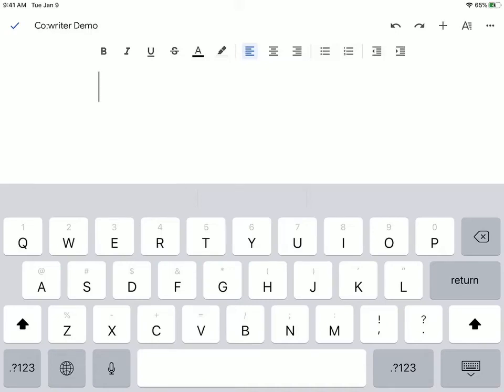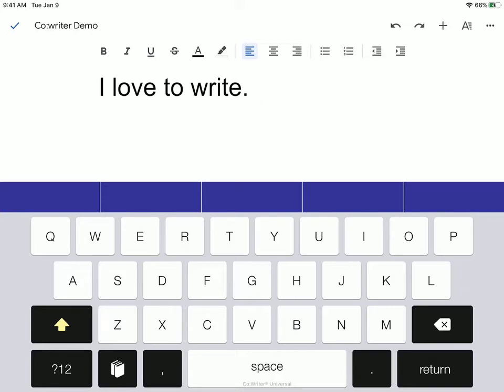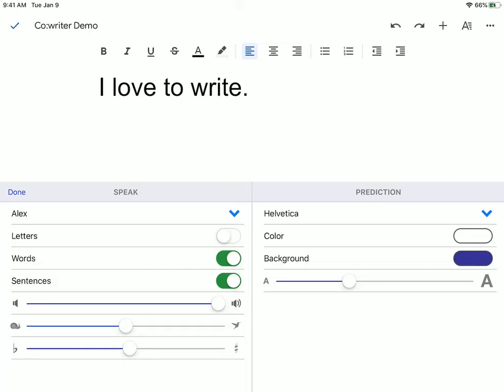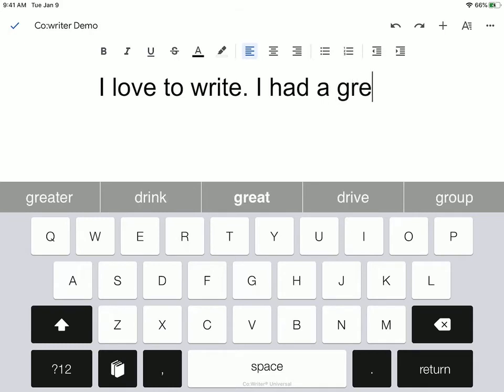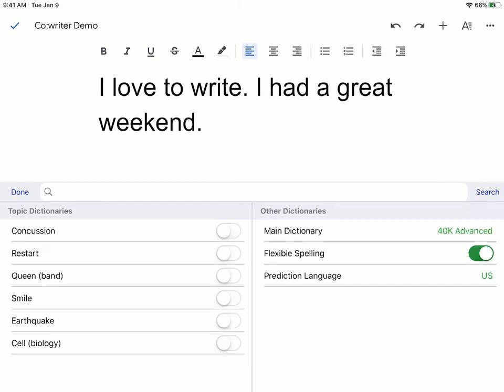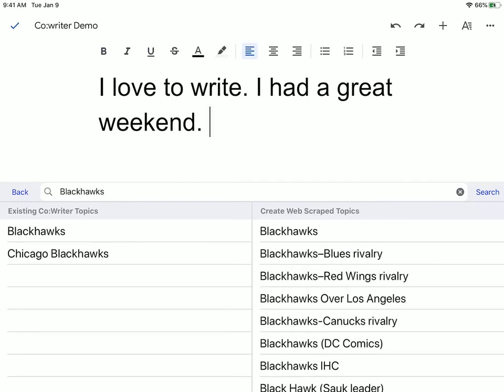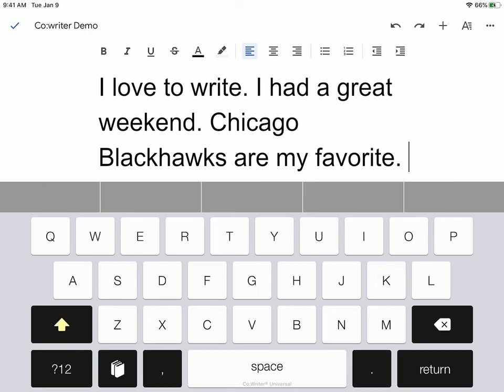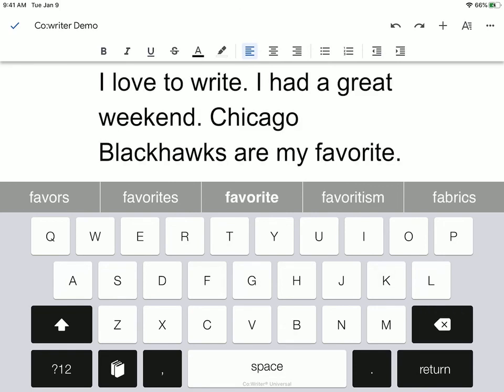full cowriter demo kkey